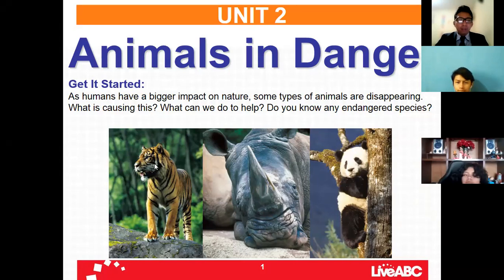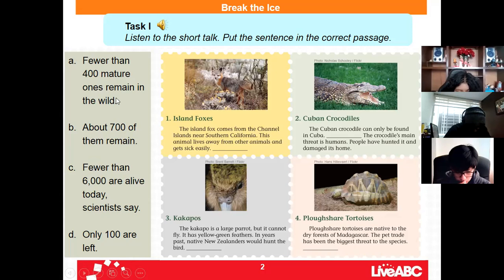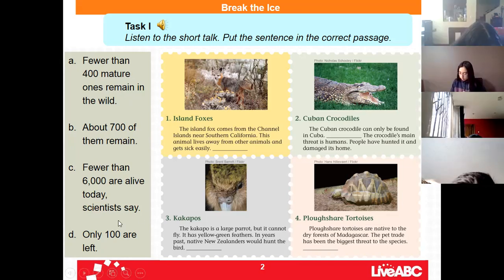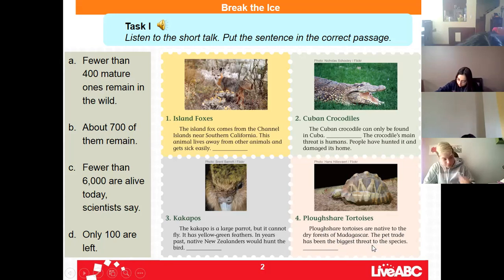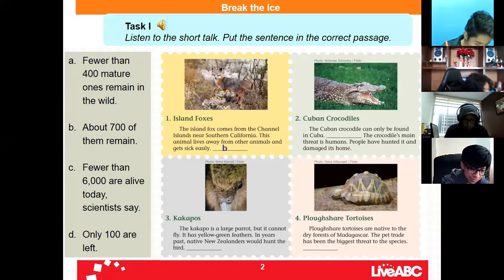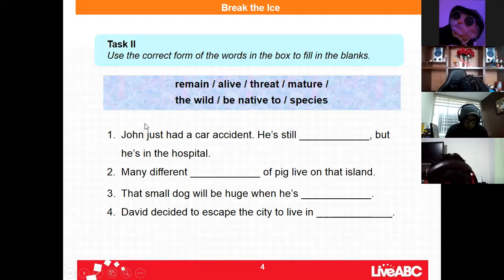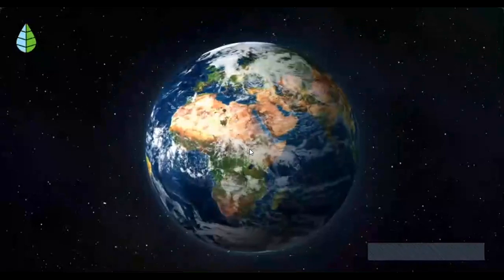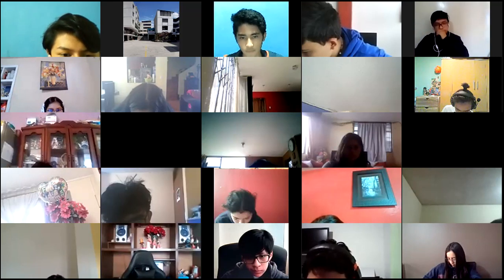1BGU B INGLÉS GUSTAVO 04OCT2021